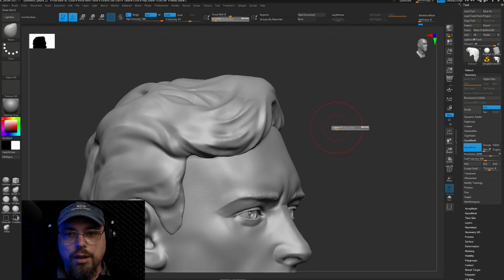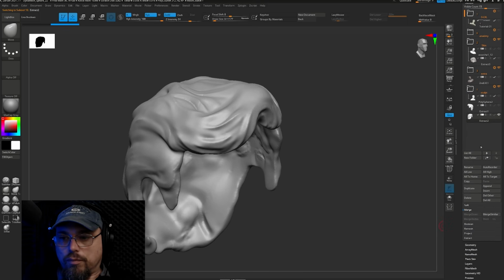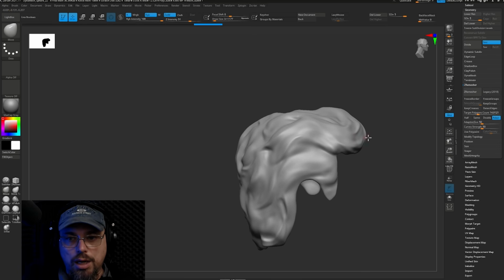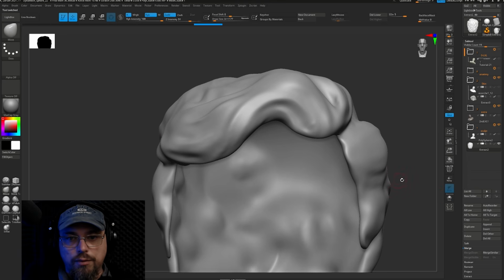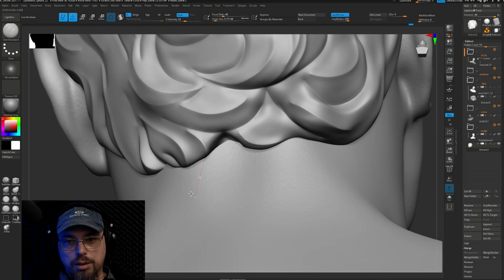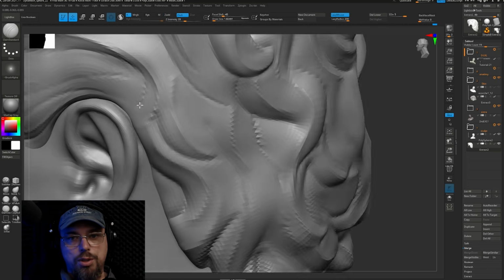Rebuilding Hair – #23 Sculpting the Head Tutorial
Uldis rebuilds the hair details after Dynamesh. He adds sharper, busier lines near the roots, while keeping the forms simpler and more open toward the mid-lengths and ends.

He avoids parallelism and single lines unsupported by surrounding geometry. Instead of drawing single lines, Uldis builds forms around them, making sure every detail contributes to the overall structure.

About tutor:
The author Uldis Zarins teaches anatomy at the Art Academy of Latvia and is an award-winning sculptor with 25+ years of experience. And an author of four best selling anatomy books for artists.

About us:
We are a team of creatives who believe that visual information should be the core of any anatomy content made for artists. With our books, content, and tools, we strive to make anatomy learning intuitive, widely accessible, and applicable to the everyday work of artists.